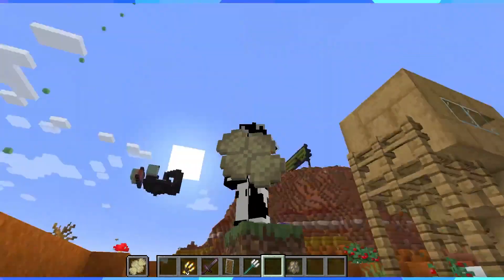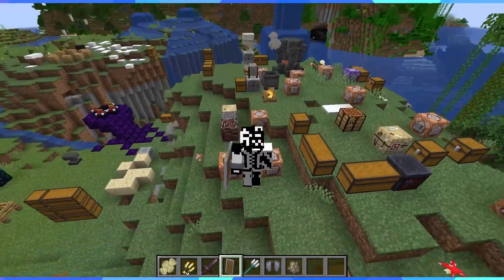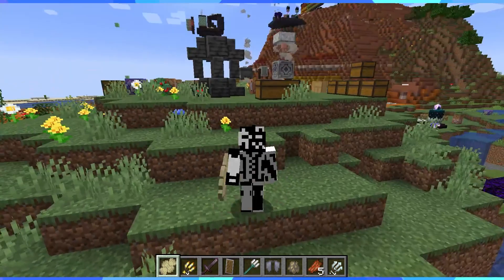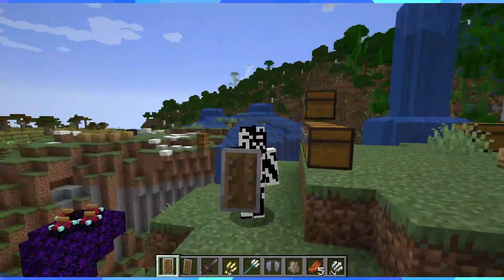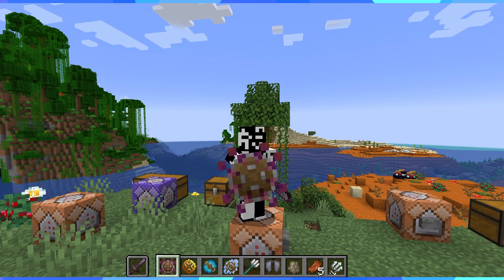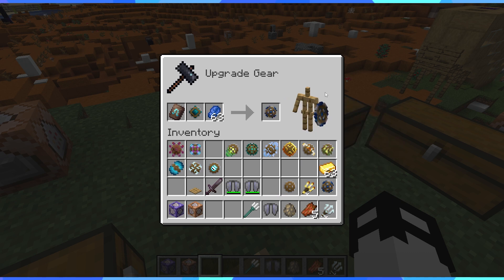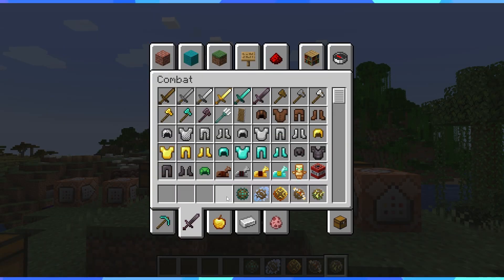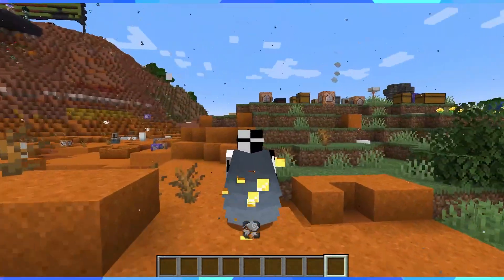[Minecraft] Finally Making Trimmable Shields | Lets Make an RPG Data Pack - Runechant #50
Showcases multiple features for my upcoming new Minecraft data pack. Using a bunch of commands I'm trying to alter Vanilla gameplay with an overwhelming number of RPG elements, from mob abilities to bosses and even a new magic system. I give you my work in progress Runechant a World of New Enchantments.